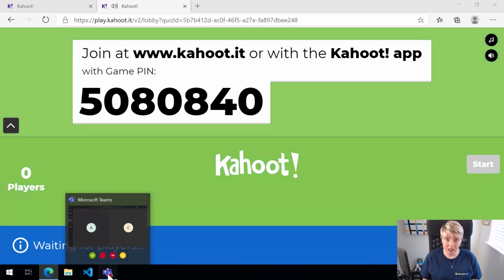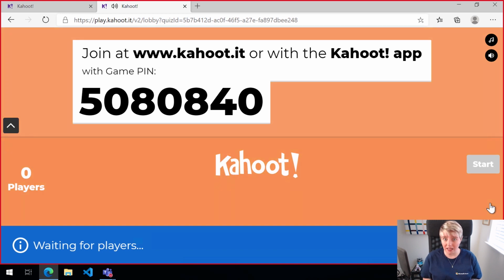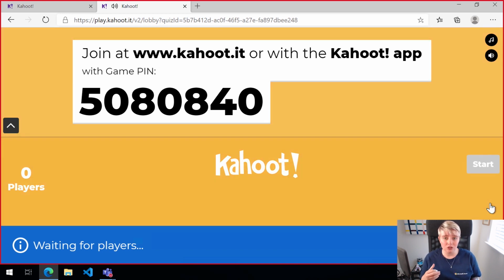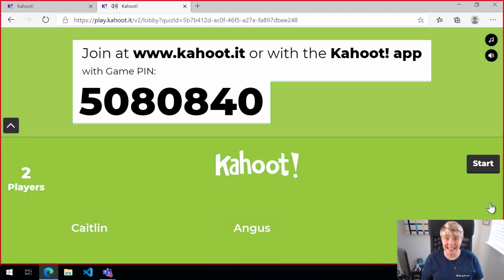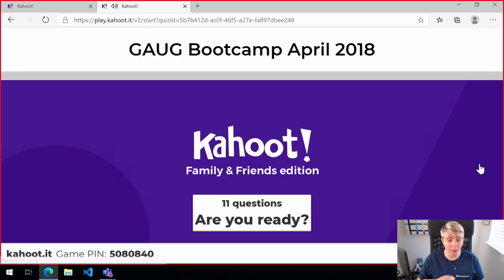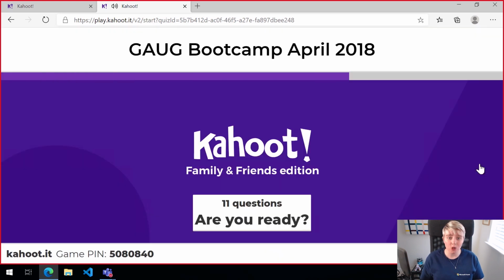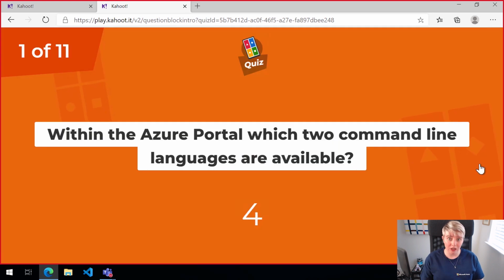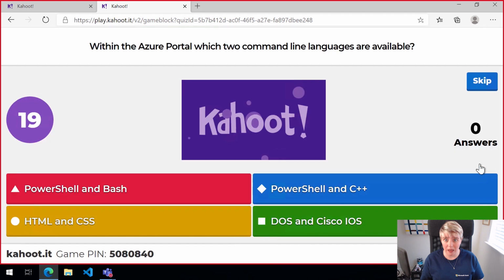Run a Kahoot Quiz within a Microsoft Teams Meeting | Tutorial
In this video I show you how you can run a Kahoot quiz during a Microsoft Teams meeting.

00:00 Introduction
00:56 Teams Meeting
01:08 Kahoot setup
01:36 Share Kahoot within Teams meeting
02:24 Starting the Kahoot Quiz
03:13 Summary

📷 Logitech C920 Webcam:
Amazon US

📸 Samsung S20:
Amazon UK
Amazon US

🎤 Boya BY-M1 lavalier Microphone:
Amazon US

🎤 Rode NT USB Microphone:
Amazon US

🎧 Jabra Evolve2 85 headphones:
Amazon US